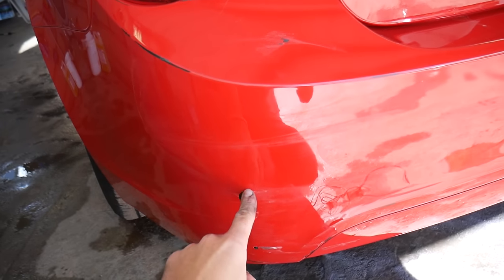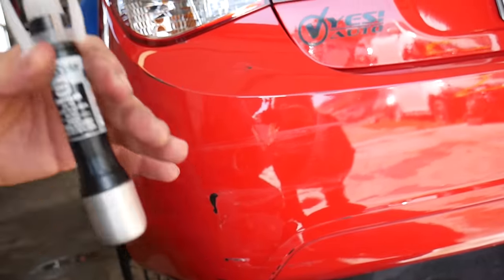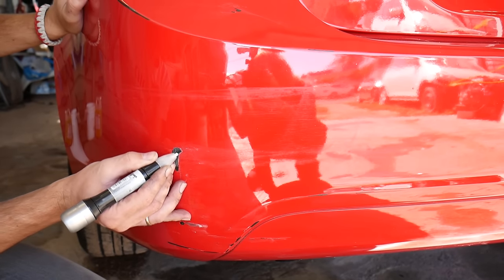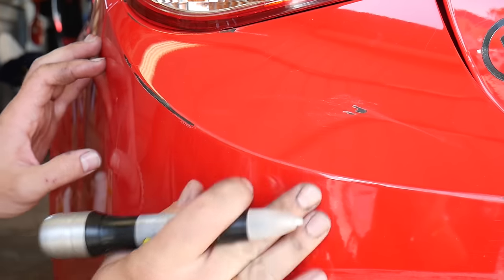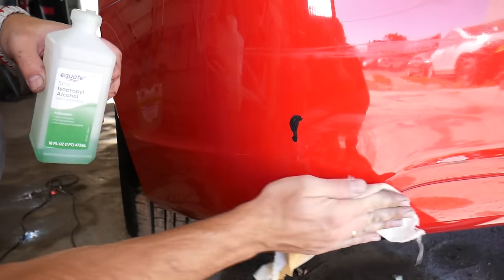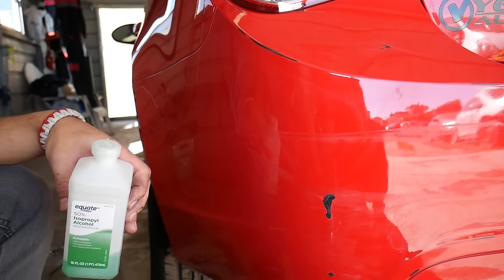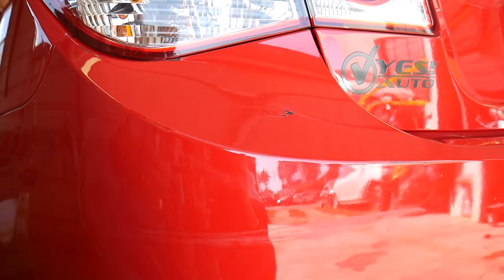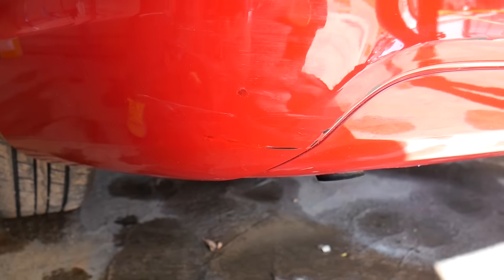HOW TO FIX PAINT SCRATCH ON CAR BUMPER like a PRO | Easy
If your car bumper has scratch or scratches and you want to see how to fix scratches on front or rear bumper on your car we will explain that in this video. There is not reason to repaint a whole bumper just to fix a paint scratch. Paint scratch on a bumper happens very often and it is one of the most common type of paint scratch on a car. We demonstrated how we used touch up paint to fix the paint scratch on the bumper of this Chevrolet and as you can see the results are very good. After we fixed the paint scratch on the bumper it was almost not visible at all. You have to really look close to see that there was a paint scratch on the bumper. Hopefully the video will be helpful and it will teach you how to fix paint scratch on car bumper.

► Touch Up Paint
► Sandpaper Kit
► Turtle Wax Scratch Remover
► Chemical Guys Wax
► Variable Speed Polisher
► Wet Sponge
► Microfiber Towel